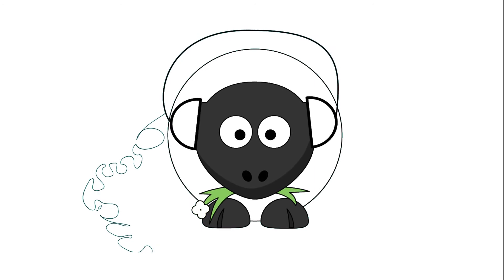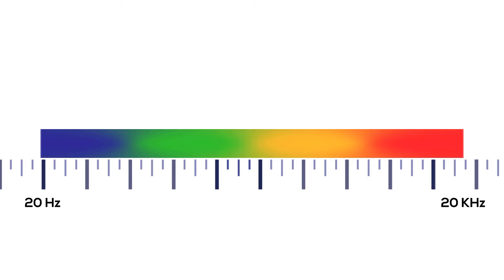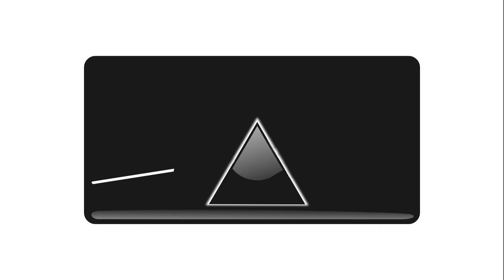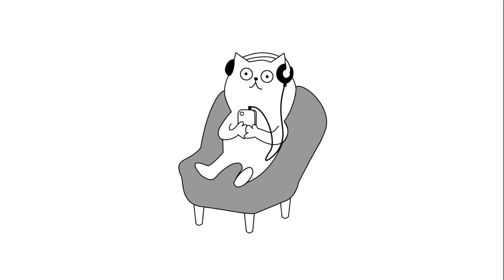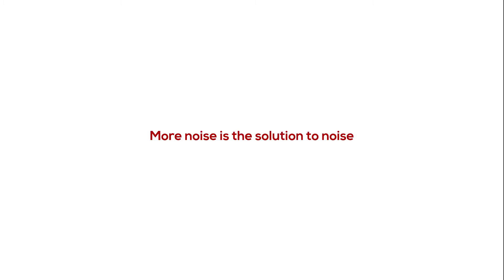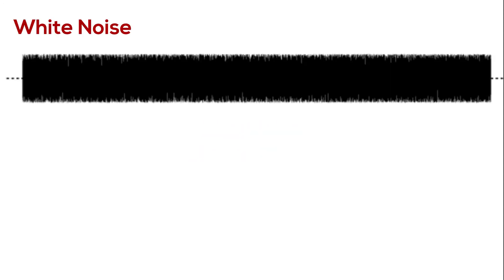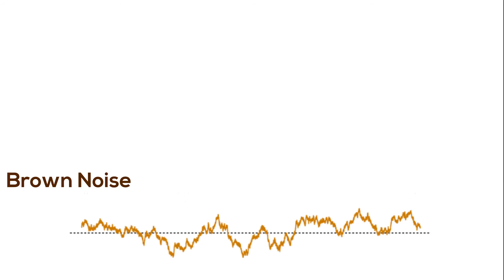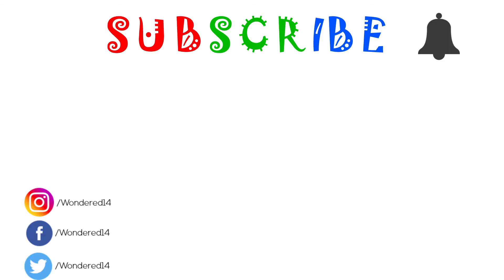What is White Noise?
What is White Noise? Have you ever listened to it before? what is your favorite color of noise and do you use it to sleep?